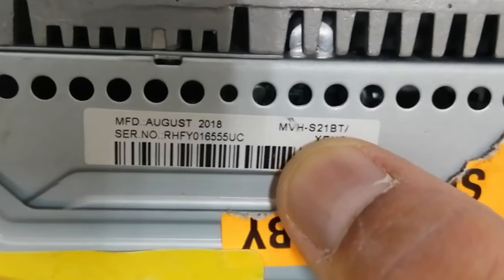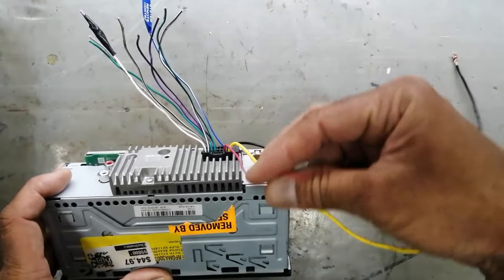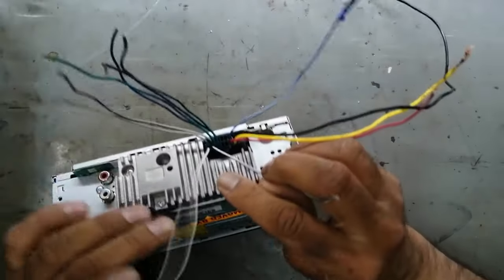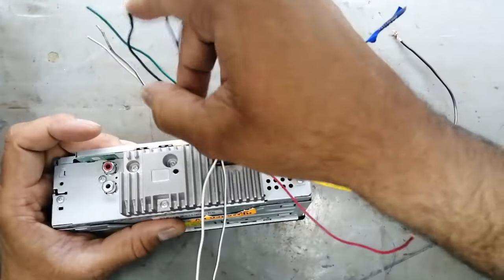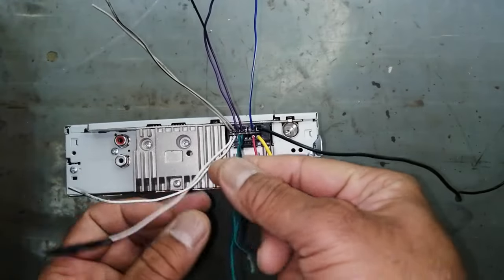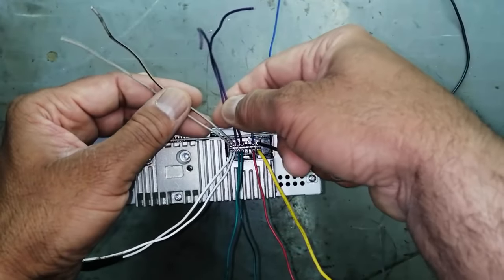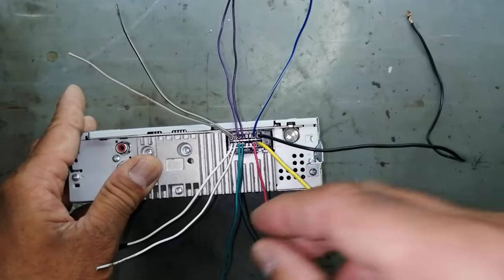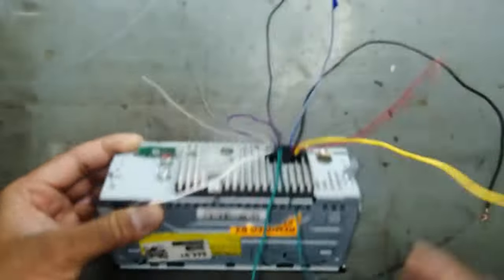{146} Pioneer car stereo wiring connection